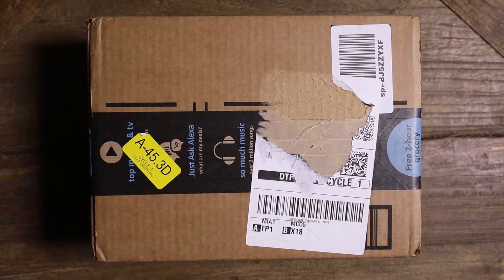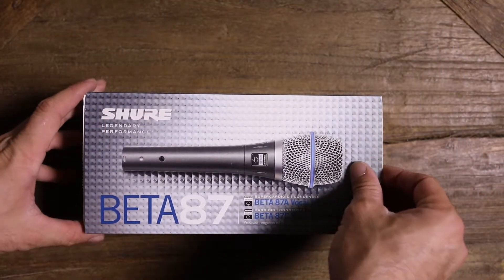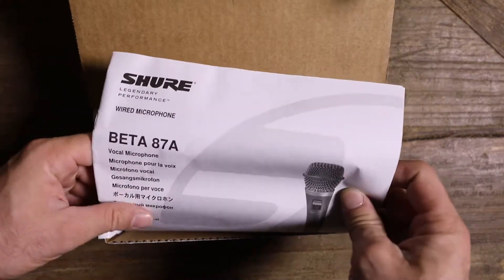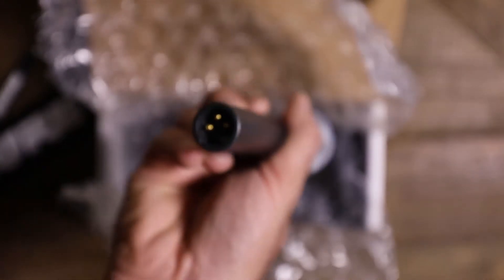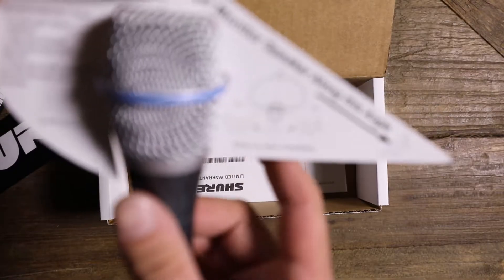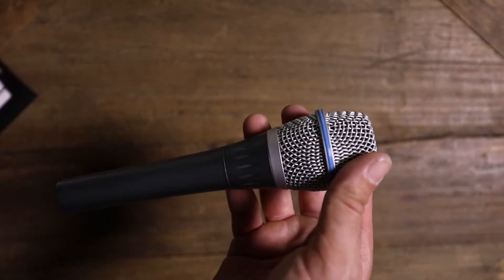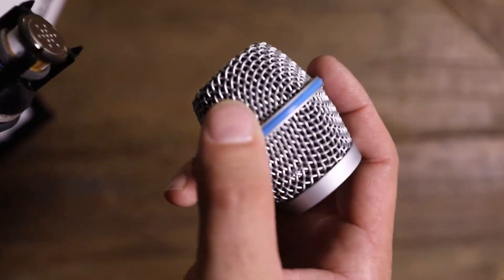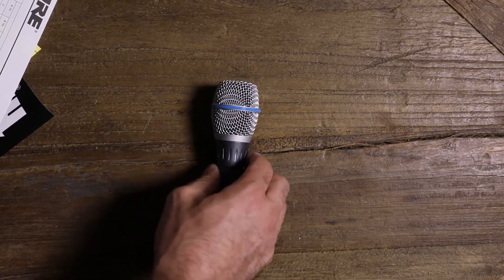Shure Beta 87A Unboxing!!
So far, love it. Expect a review in the future!!